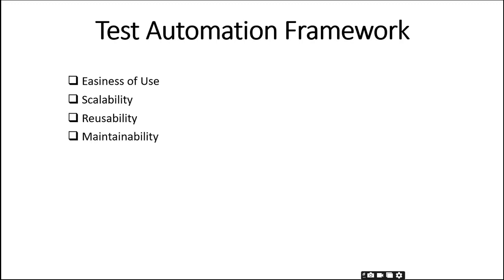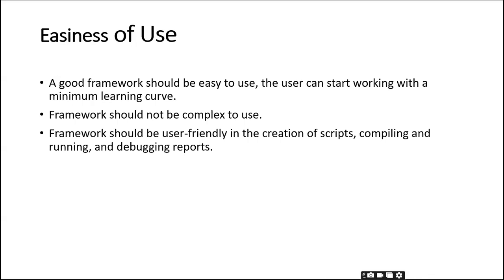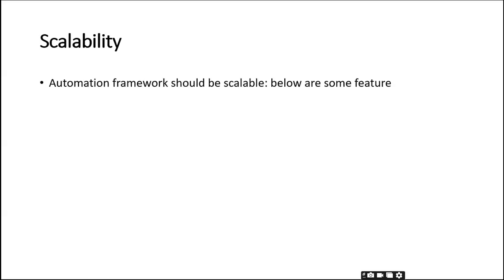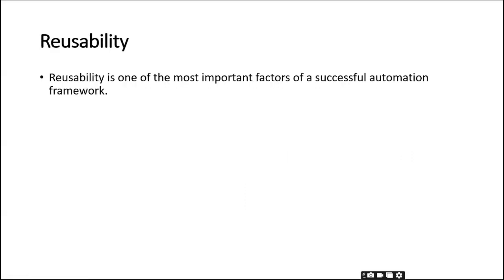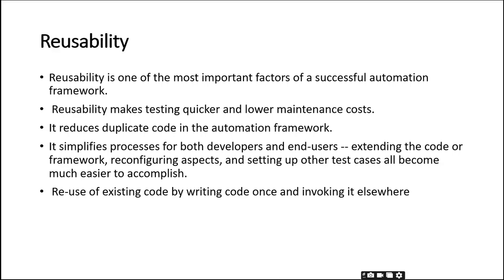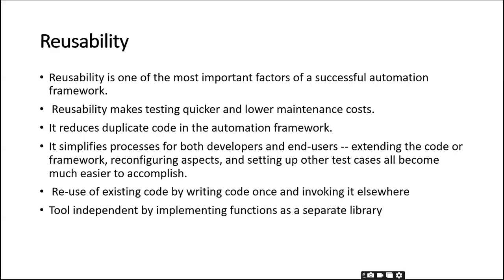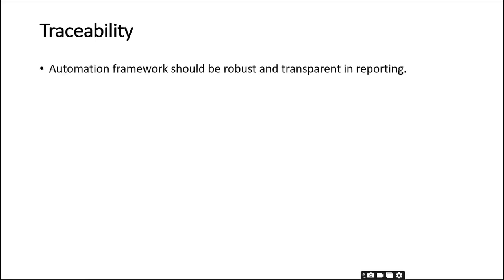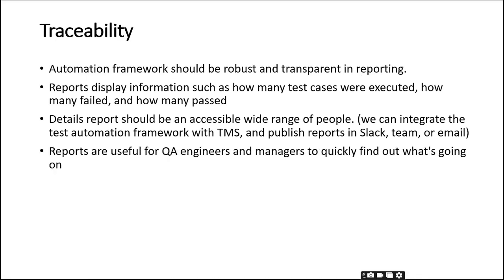Part 1 || What are the main features of automation framework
Test Automation Framework's Features:
1. Easiness of Use
2. Scalability
3. Reusability
4. Maintainability
5. Compatibility
6. Traceability
7. Minimal Manual Intervention

0:00 Test Automation Framework
1:09 Easiness of Use
2:08 Scalability
4:53 Reusability
6:53 Maintainability
7:58 Compatibility
8:36 Traceability
10:05 Minimal Manual Intervention